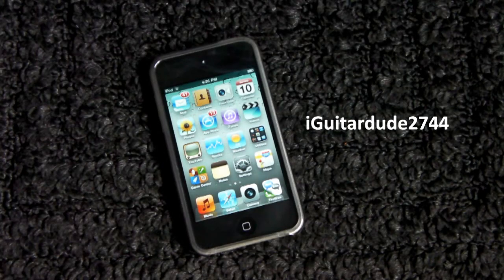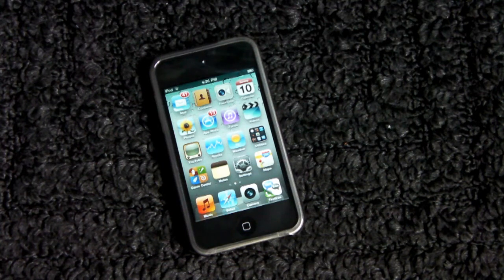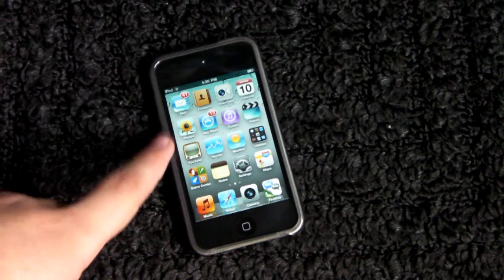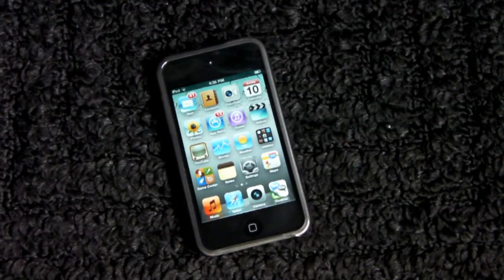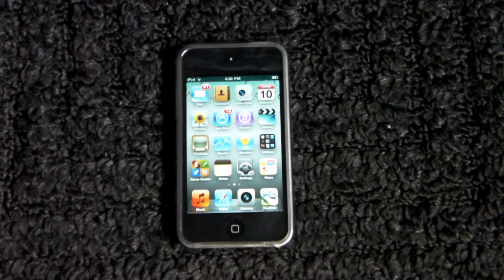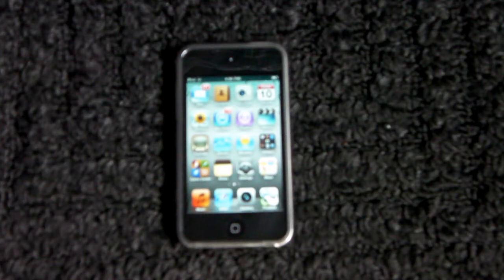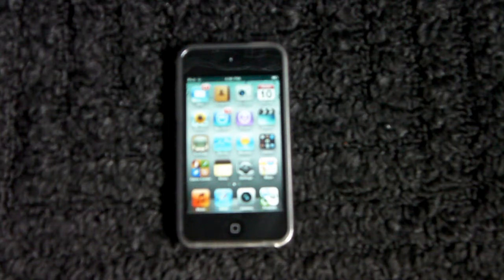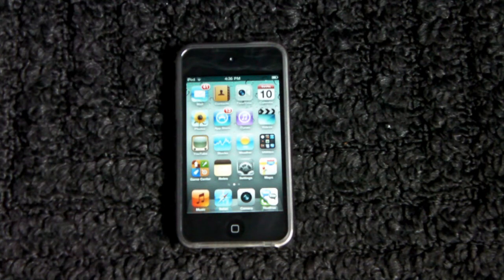iPod Touch 4g Screen Glitch Fix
In this video I will be telling you how to fix an error that has been seen on the iPod Touch 4g. Now, at first I thought this issue was caused by hardware damage from water. But, after I was asked by many viewers I looked around for an answere. But, the answere is very easy to fix. Simply update your ipod touch 4g to 4.3.1 and the problem will be fixed. Its a software issue.

Add me on Game Center: Guitardude2744

ipod touch 4g screen problem